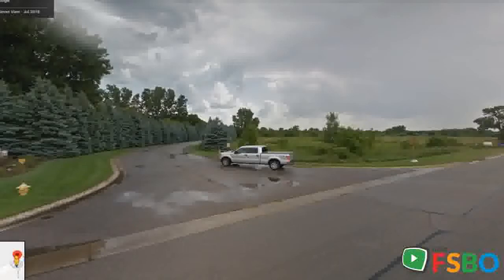Summary - Hudsonville, MI 49426 Home Sale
For sale: $149,900. Newer townhouse, quiet area. Townhouse is the corner unit overlooking the pond, grassy area and tennis courts. Brand new high-end laminate flooring has been installed throughout the main living areas and stairs. Freshly painted living area in calming warm neutral colors. Open floor plan gives the house a nice flow. Location is ideal for easy access to Grand Rapids or the lakeshore. Move in ready!

Hudsonville Real Estate Sale
Hudsonville Property Sale
Hudsonville Homes Sale
Hudsonville Single_Family Sale